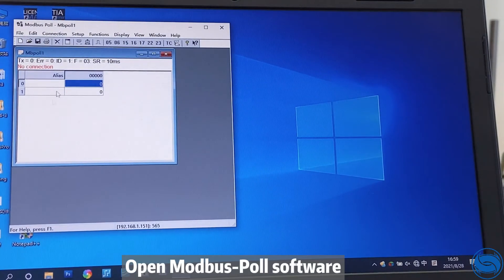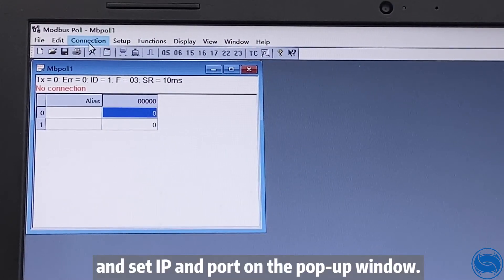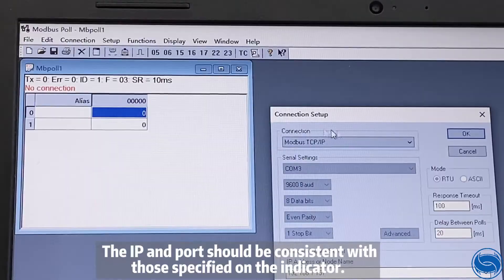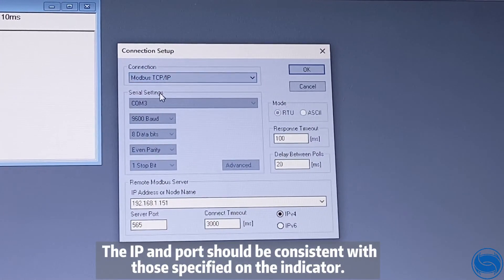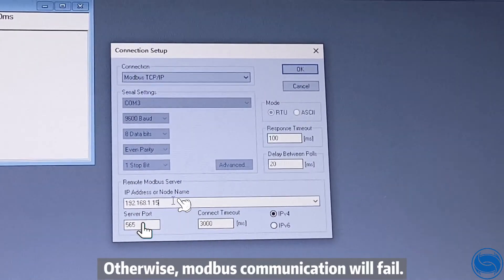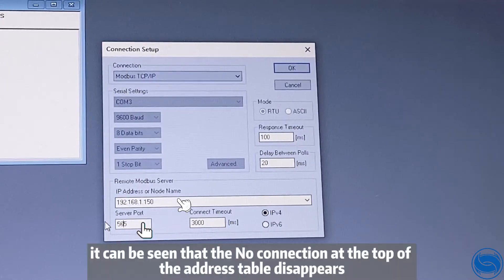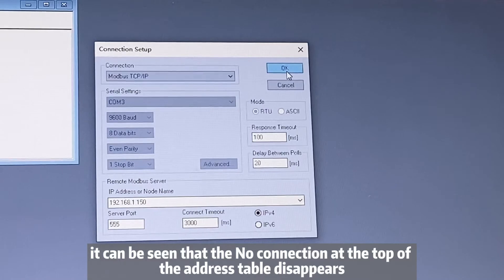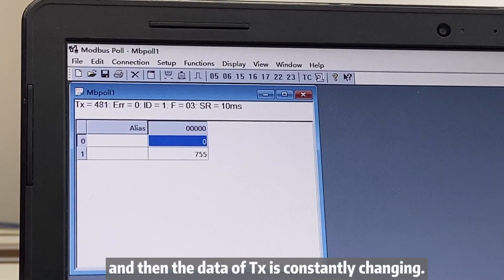GMT P1 Modbus TCP Communication Troubleshooting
Hello, welcome to General Measure’s Channel. Today’s topic is ‘weighing indicator GMT-P1(TCP) communication port troubleshooting’.
The main causes for TCP connection are two problems; one is hardware problem:
1. Network cable connection problem.
2. The chips or circuits of the indicator are broken.
3. The external devices are broken.
Another is the communication parameter setting problem:
1. The parameter setting error
2. The IP Address is duplicate